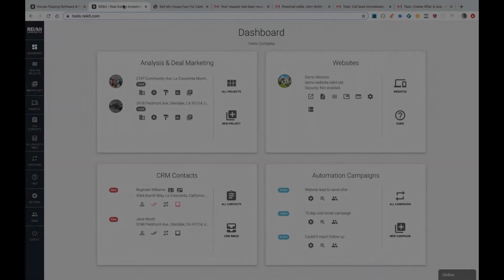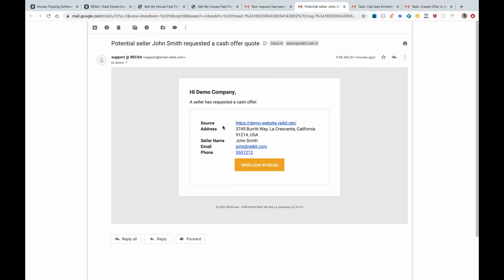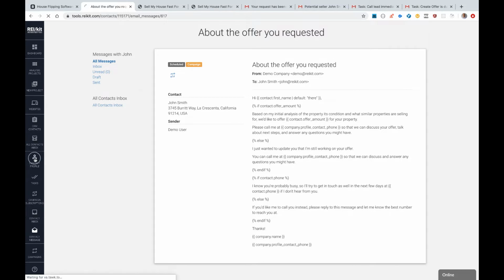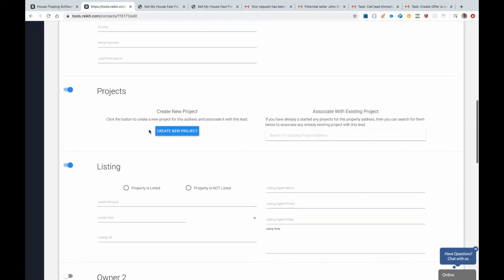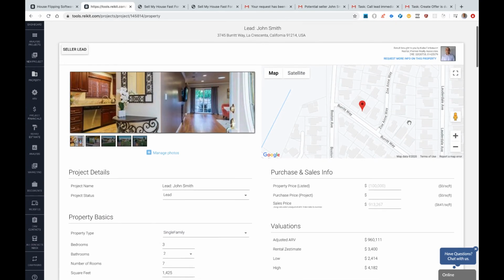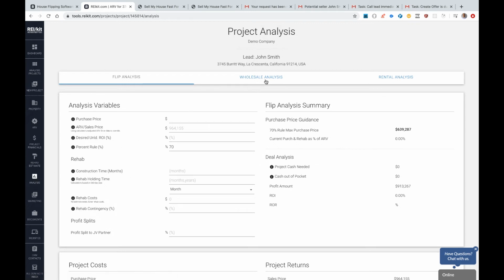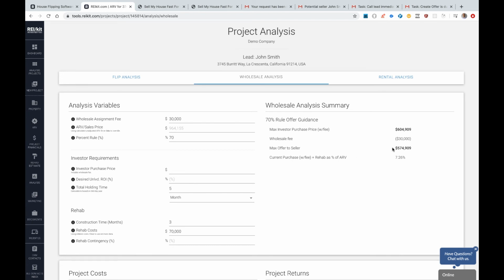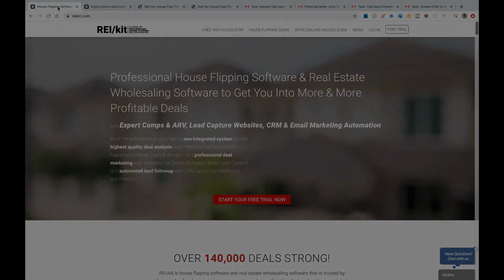Automate Real Estate Investor Lead Offers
REI/kit helps you automate your lead marketing and deal analysis, to get you into more, and more profitable deals, faster and with less effort.

In this video, I’ll show you an automated lead management funnel that you can create in REI/kit, to help you  follow-up with motivated seller leads, from initial contact on your lead capture website, to automatically sending your offer amount to the seller.

This way, you can spend more of your time on lead generation, leaving the management of your follow up, to our automated system.